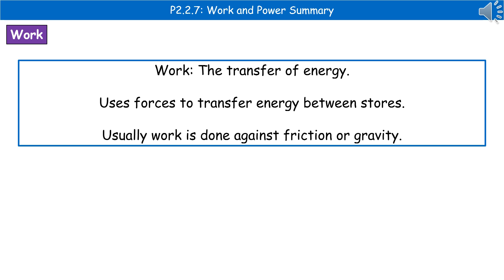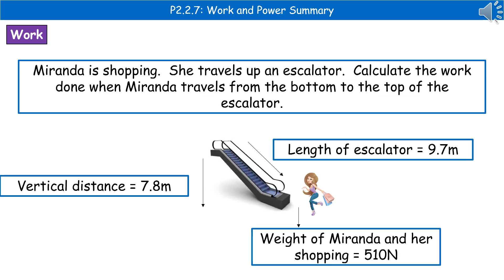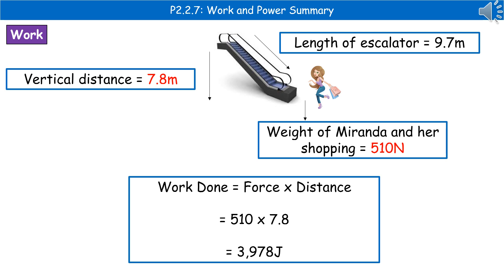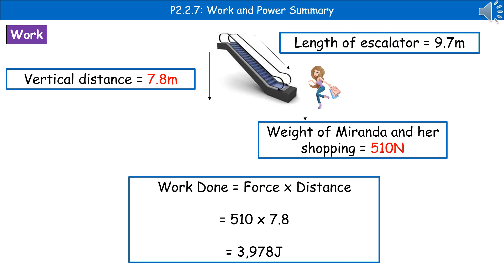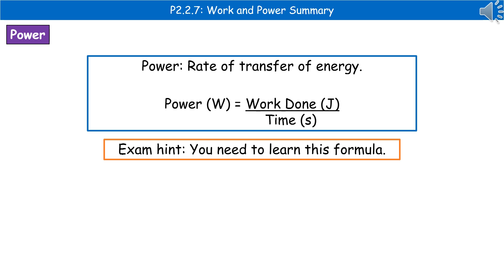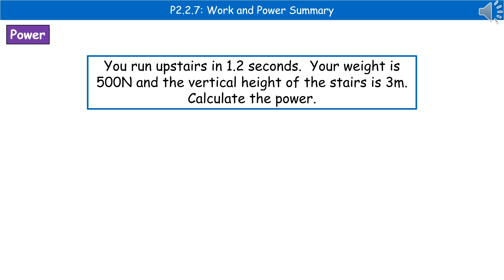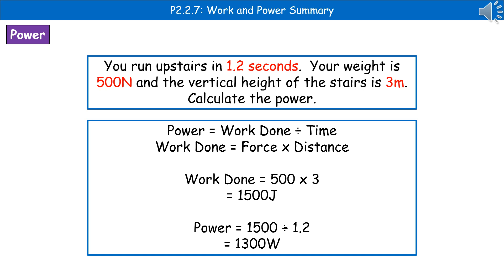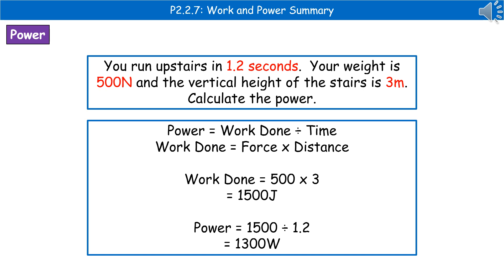OCR Gateway A (9-1) P2.2.7 - Work and Power Summary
OCR Gateway A revision video for Physics and Combined Science on P2 - Work and Power for the foundation and higher tier.  First exams in 2018.